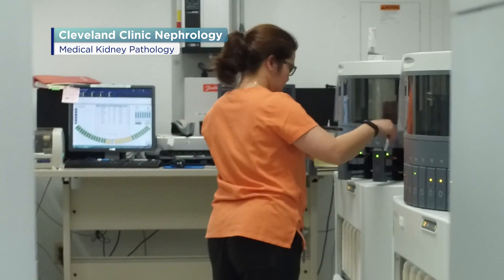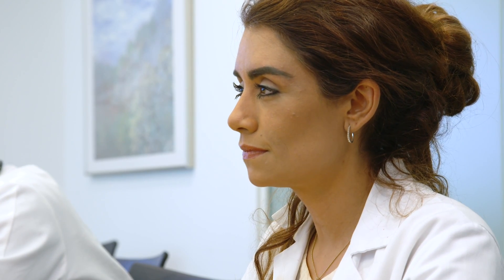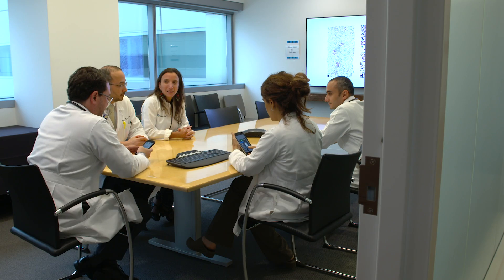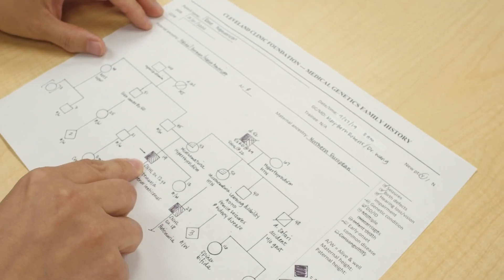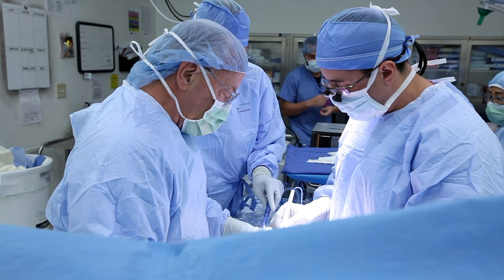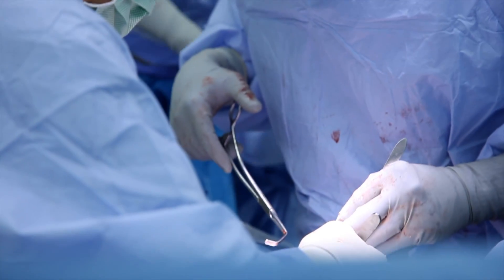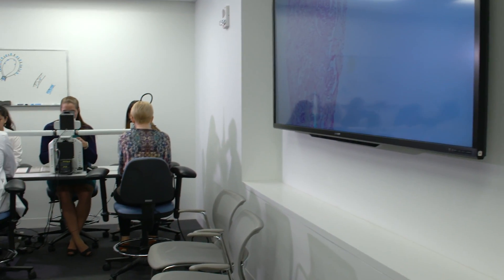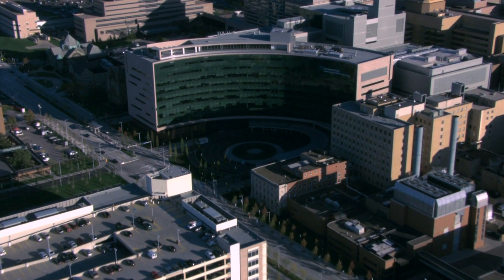Cleveland Clinic Department of Nephrology, Medical Kidney Pathology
Patients First: A Collaborative Approach to Improving Patient Outcomes

 Cleveland Clinic's Department of Nephrology is proud to be a "team of teams" in order to deliver the best care to its patients.   Medical Kidney Pathology is a great example of this integrative approach.  By collaborating with renal physicians, surgeons, and geneticists, the renal pathologist is able to make a more precise diagnosis which leads to better patient outcomes. Cleveland Clinic is committed to excellence which is demonstrated through giving its nephrology fellows one of the best renal pathology trainings in the country as well as its cutting edge technology which enables Cleveland Clinic to expand its footprint and provide the highest quality of care to people all around the world.